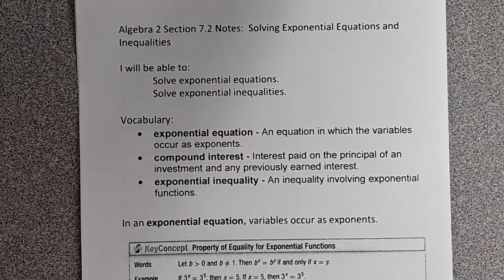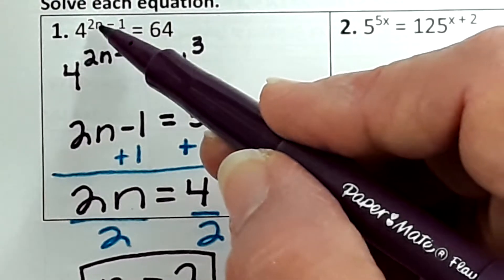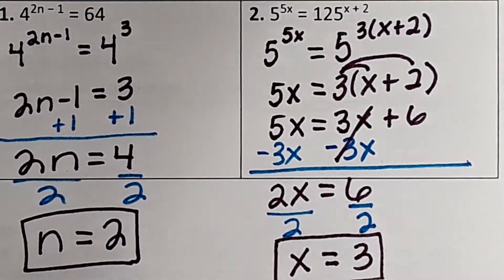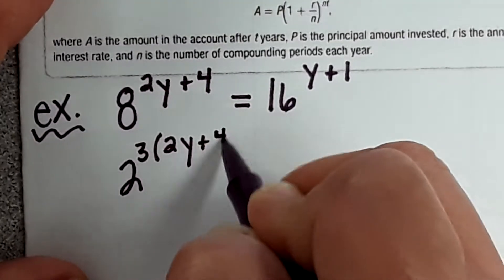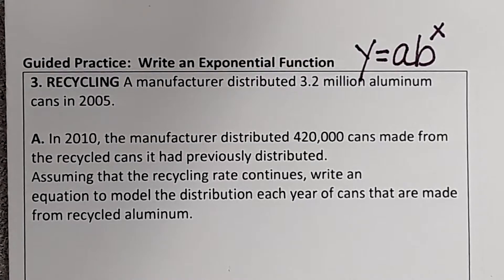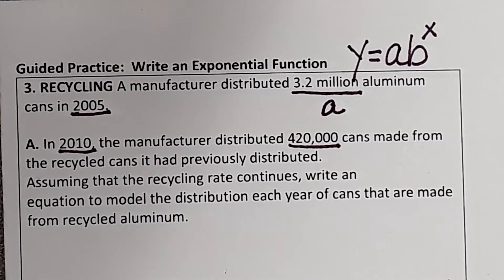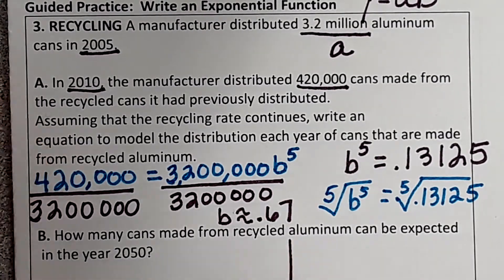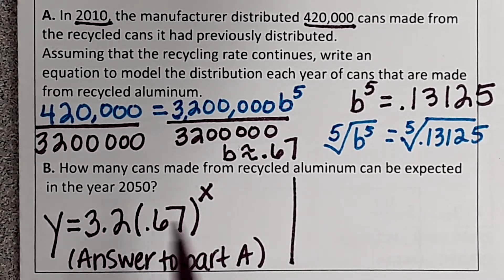ALG2 SECTION 7.2 PART 1